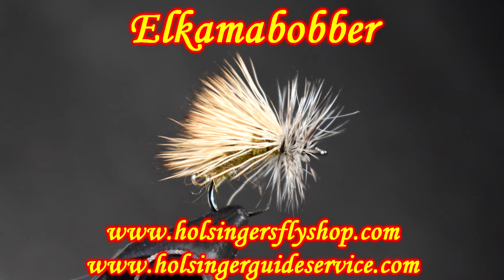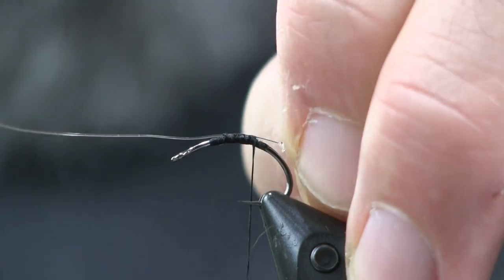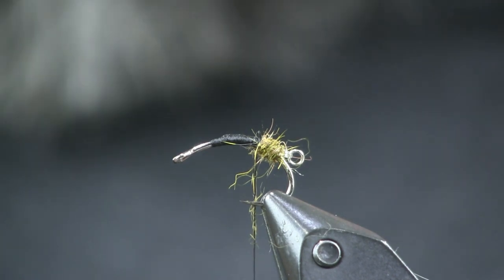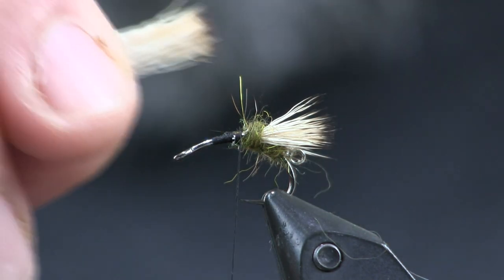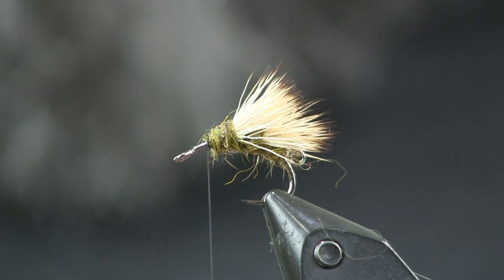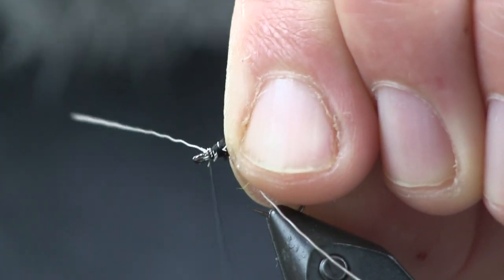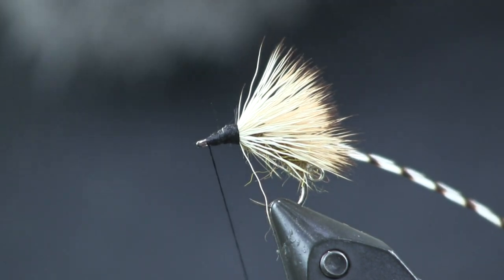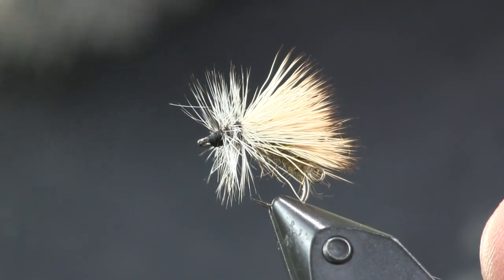Elkamabobber, Holsinger's Fly Shop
The past two years I have spent a time of my fishing time using the Dry-Dropper technique.  Over the past two years I have tried quiet a few different caddis patterns trying to find one I like.  This pattern is a combination of a couple patterns.  One of those was an October Caddis the guys from Loon done that incorporated a tippet ring in the butt of the fly to tie a dropper off of.  I really liked the idea of that.

I have been looking for a pattern that floats like a cork and can handle a heavier bead on my dropper fly.  With all the elk hair and the hackle on the front of the fly, I can add quite a bit of floatant to this fly helping to keep it on the top longer.  I originally learned to Dry Dropper fish by tying my caddis off of the tag left from a nail know of by attaching a tag to a tippet ring.  I've learned to read the indicator by attaching that way and have done quite well.  However,  I feel a little more in touch with my nymph by having the nymph tied off the butt of the dry fly.

Give this pattern a try, I'm sure your going to like it.  If you need any of the materials for this fly or others please head on over to our If you have any questions or would like to order some of my flies you can reach me by email at .